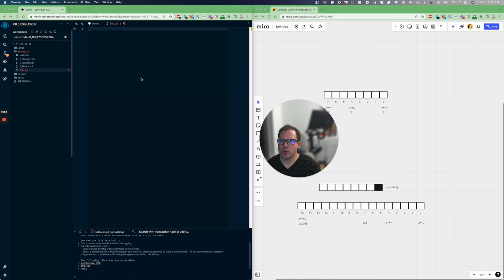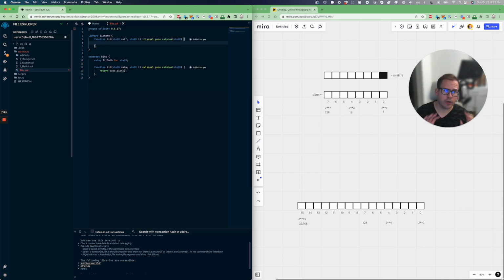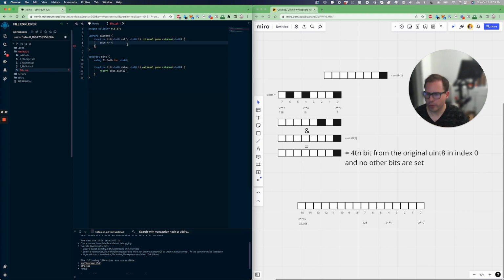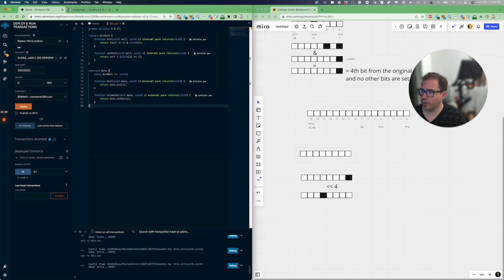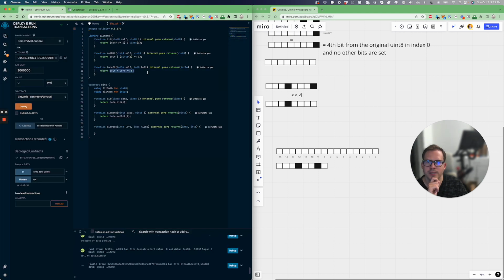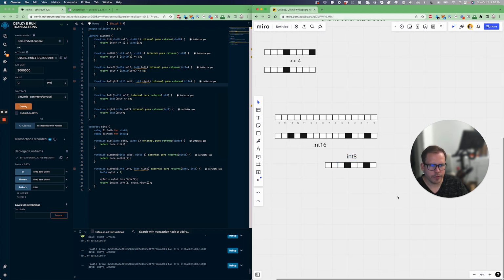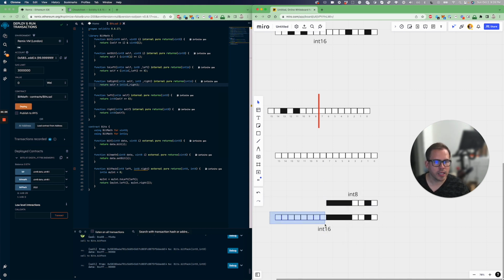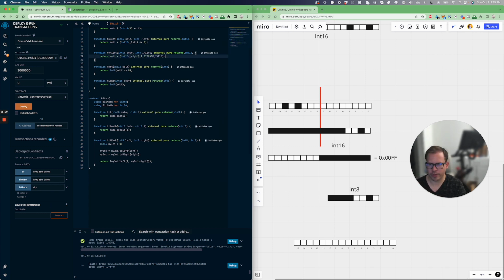Master Bit-Level Manipulation in Solidity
Become the Neo of blockchain development! 🚀 In this video, I’ll teach you how to see and manipulate data at the bit level, unlocking powerful techniques that go beyond Solidity’s data type restrictions. Whether you’re working with uints or ints, this approach generalizes to help you optimize and innovate like never before.

💬 Questions & Feedback

Got questions or feedback? Drop them in the comments, and I’ll address them in future videos.

Let’s dive into the matrix of blockchain development together! 🟢